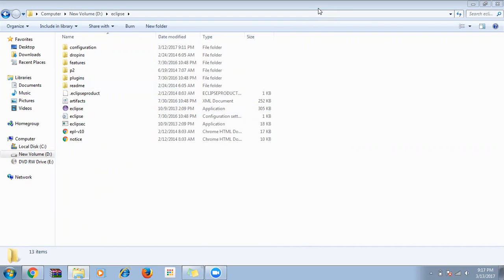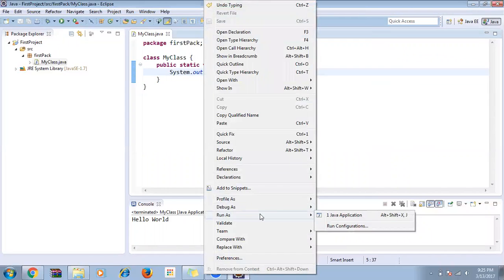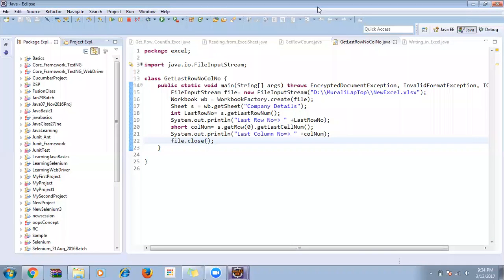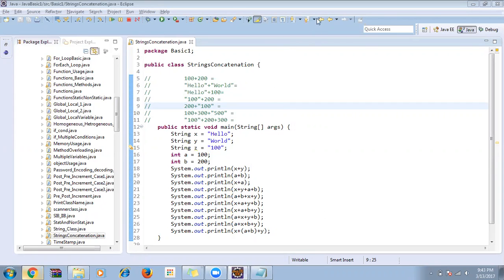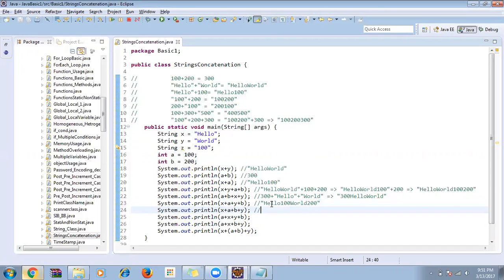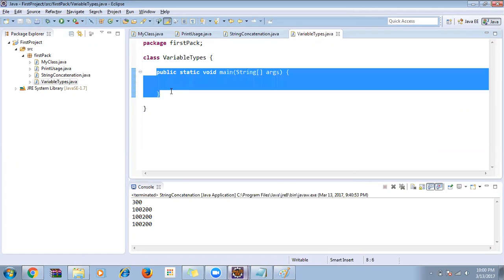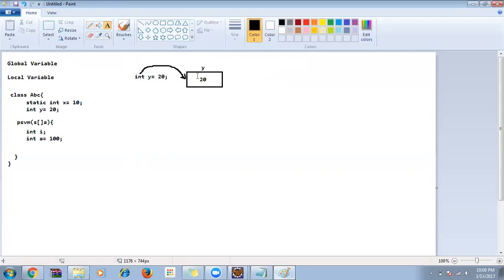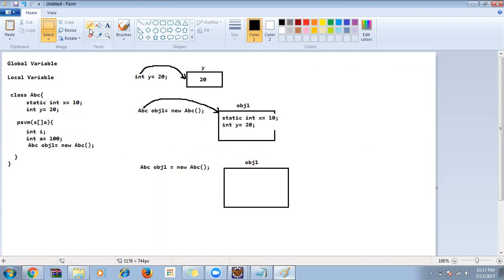Free Demo session 3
Create a Workspace/Project/Package/Class files
String Concatenation
Variable types intro